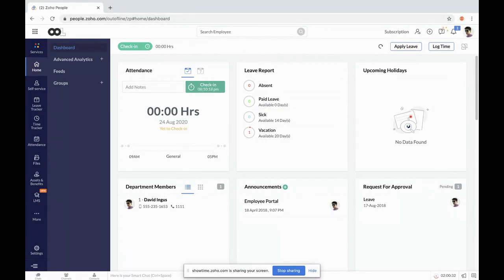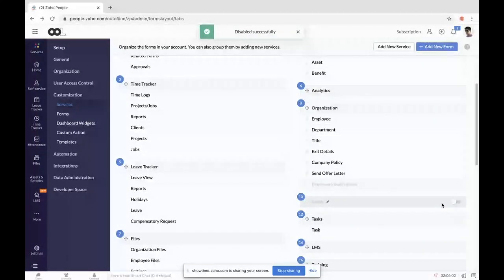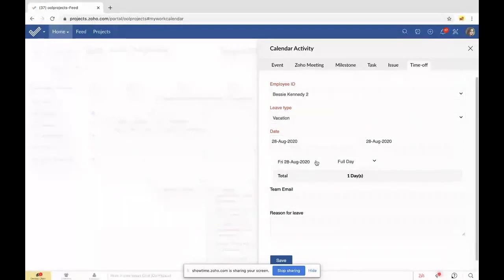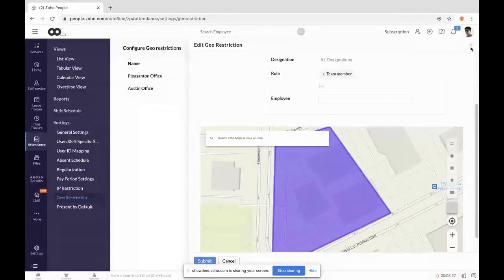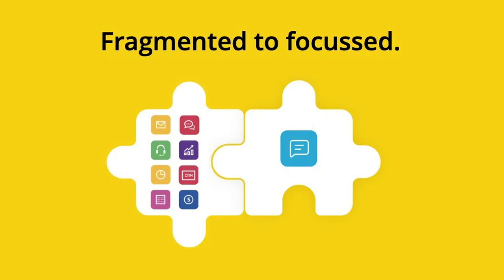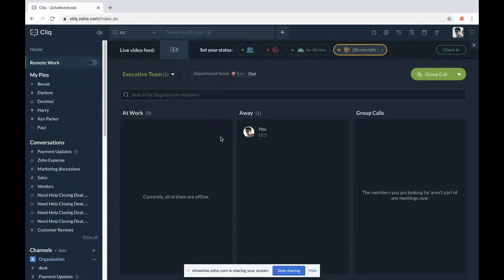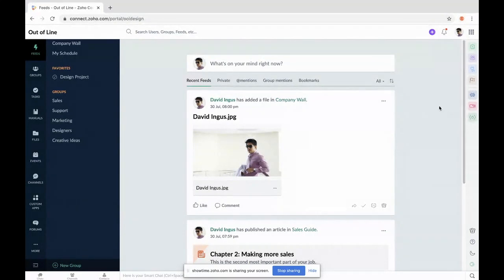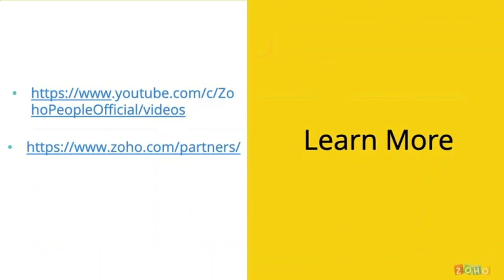Managing Your Remote Workforce With Zoho One (Recorded Webinar)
This webinar will explore the tools Zoho One gives you to keep your people connected, collaborating, and moving forward, from wherever they are. We'll talk about how to recruit and onboard new employees, manage important HR functions, and track project resources and progress, while working remotely.